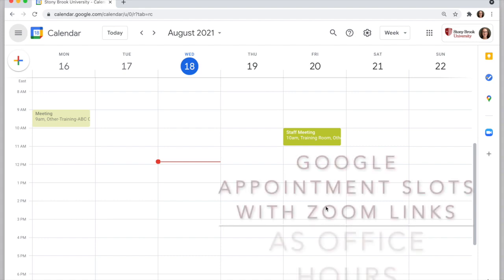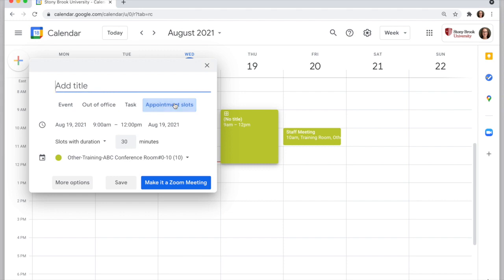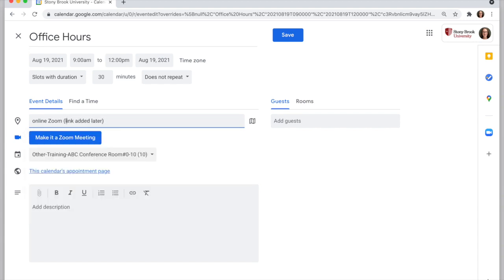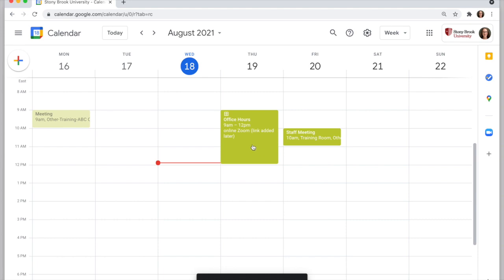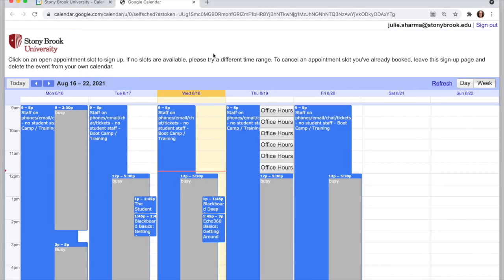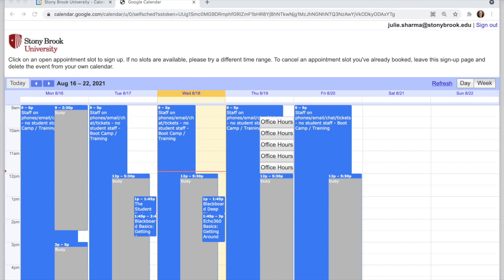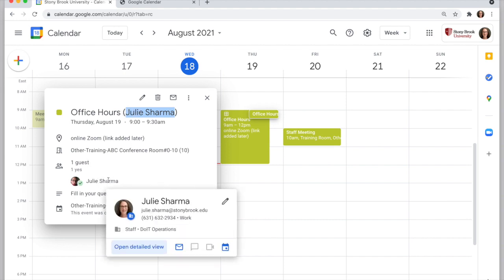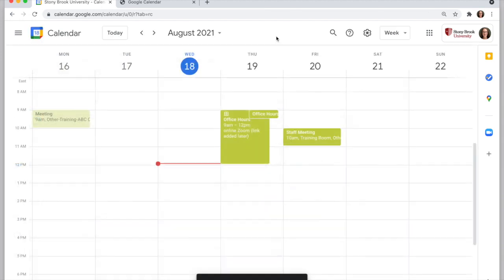Google Appointment Slots with Zoom Links for Office Hours